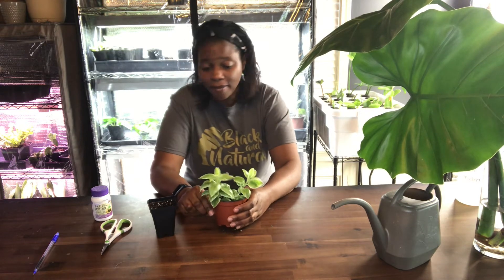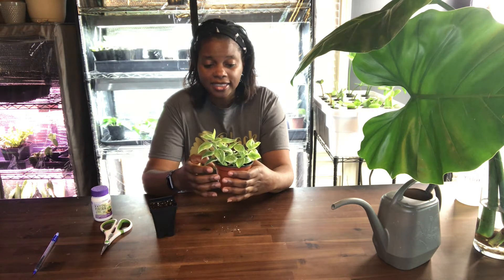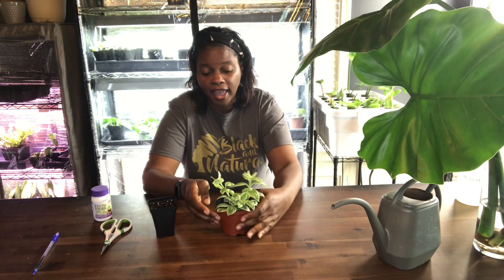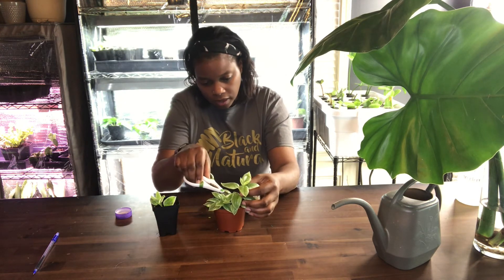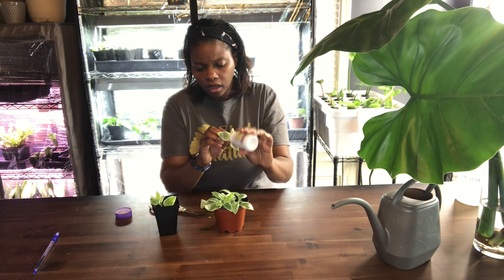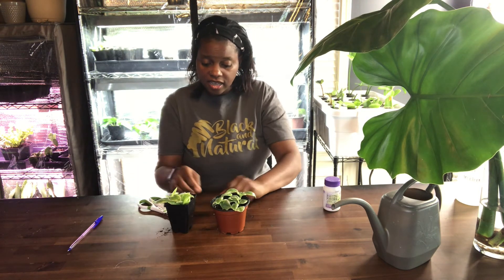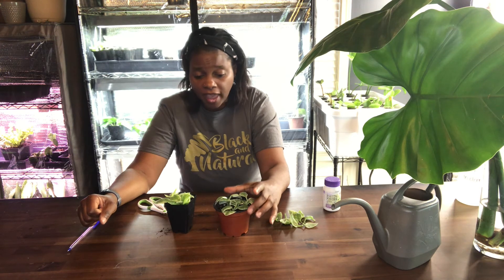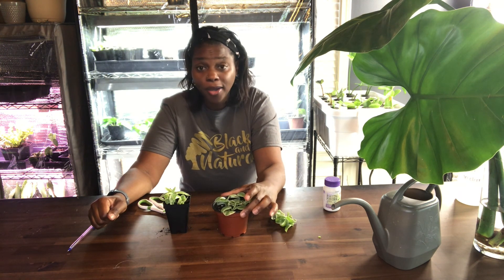Aptenia Codifolia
This video gives a brief description of the plant and talks about propagation of the plant.